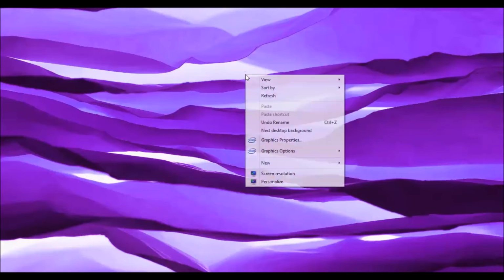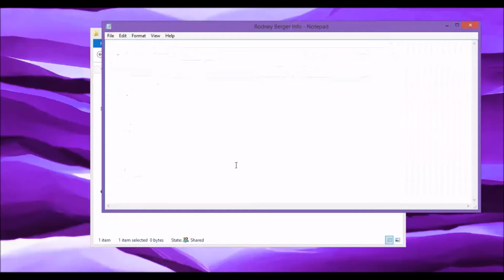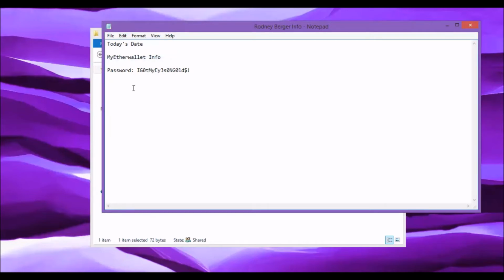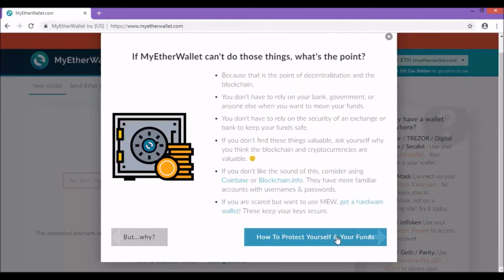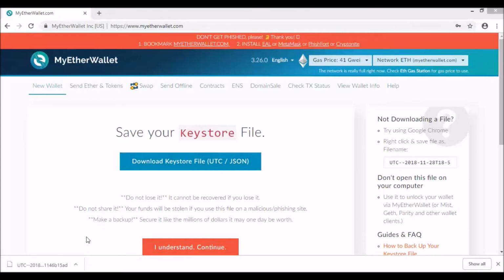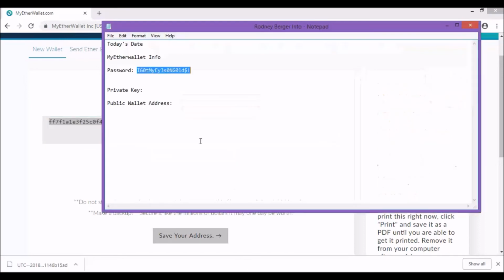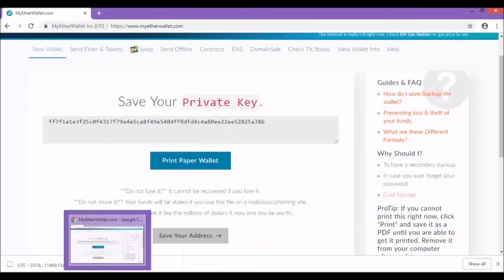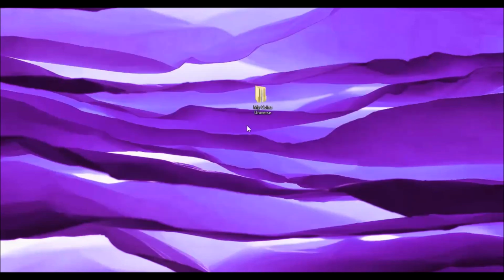MyEtherWallet Setup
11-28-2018